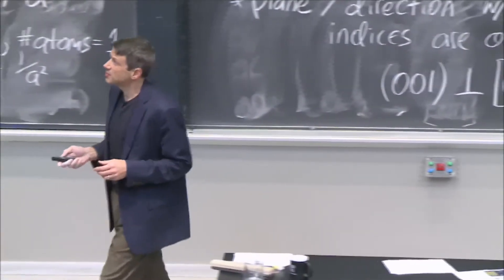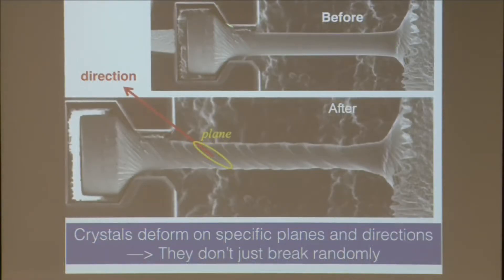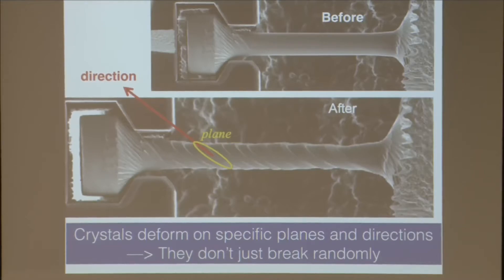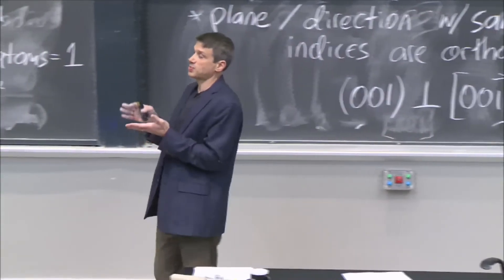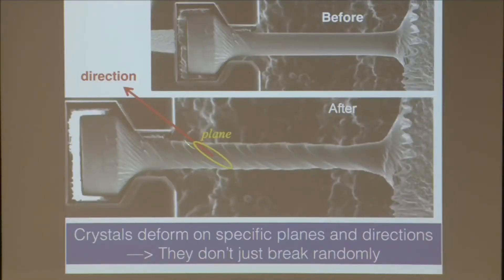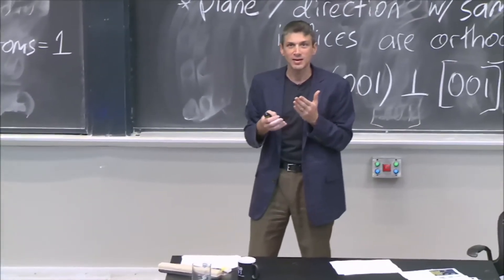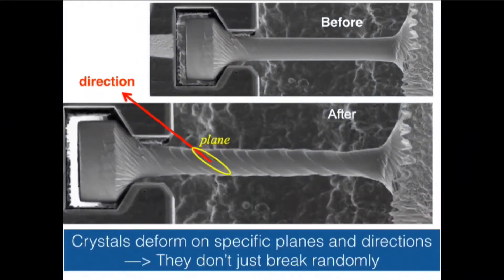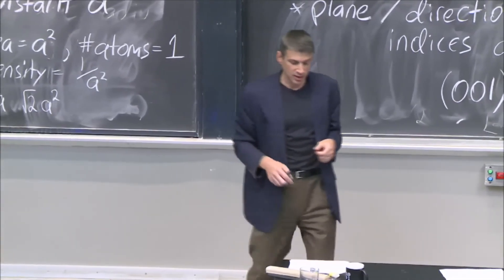Crystals (Intro to Solid-State Chemistry)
Why this matters: how properties of crystal structure can be utilized.